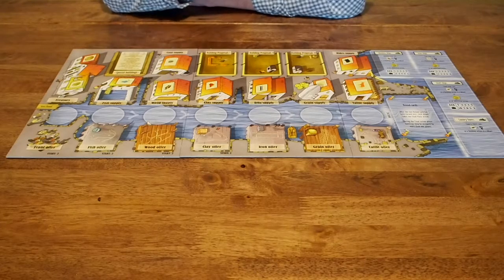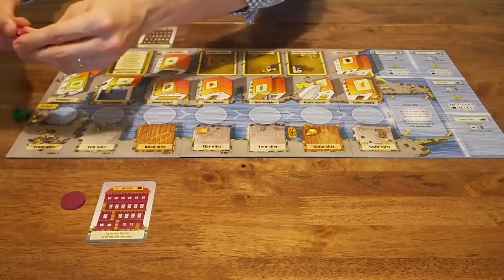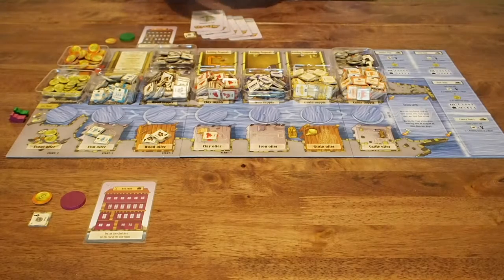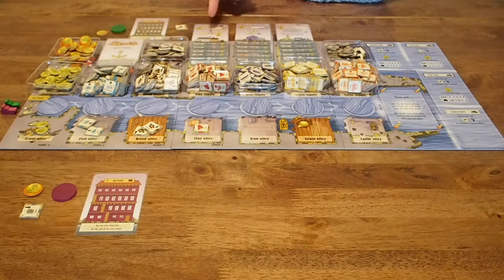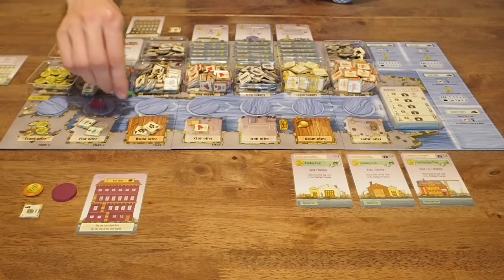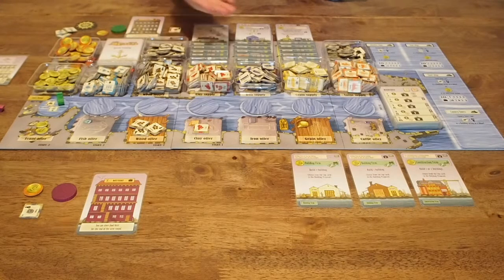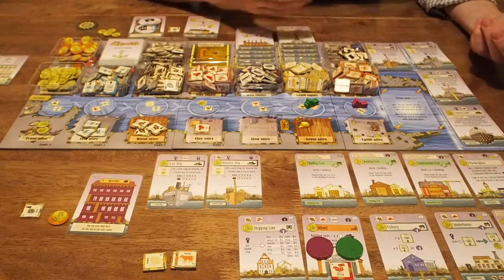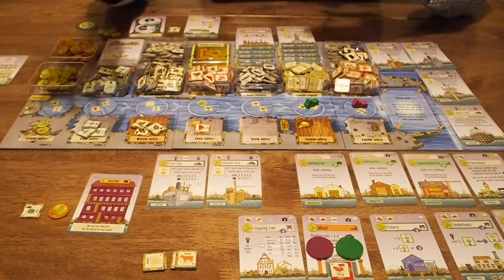A Dicey "Walkthrough Review" of Le Havre!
An in depth how to play video of Le Havre by Uwe Rosenberg.

if your game store doesn't have the game you can buy Le Havre here!